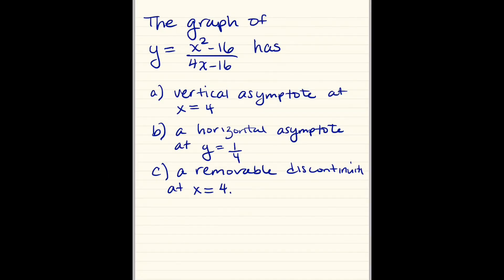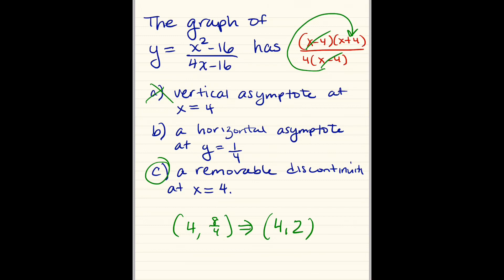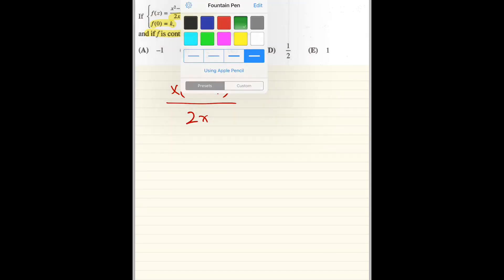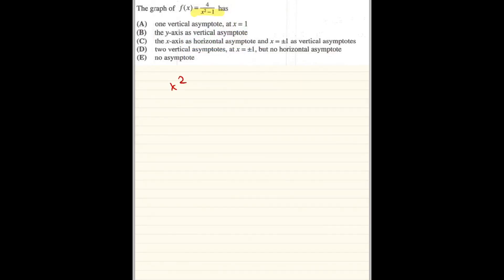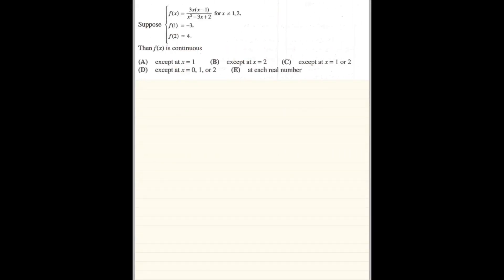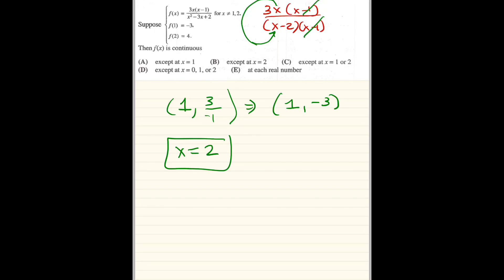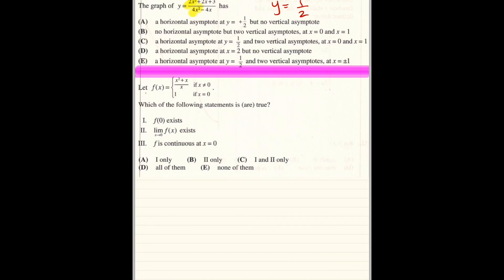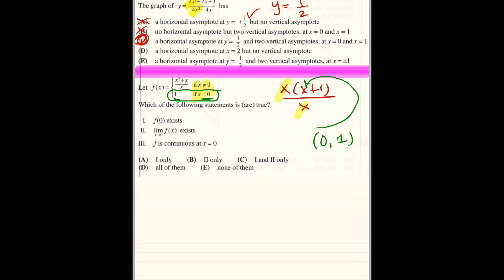Calculus Continuity and Asymptotes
Multiple choice AP Calculus Horizontal asymptotes vertical asymptote discontinuity